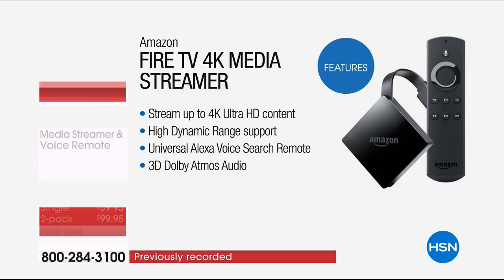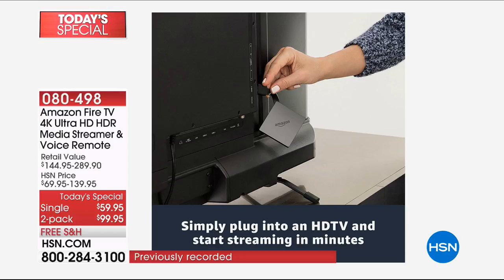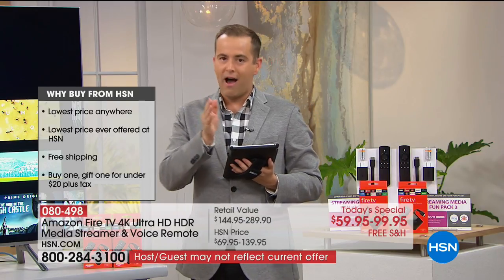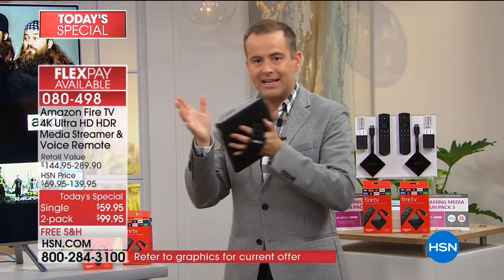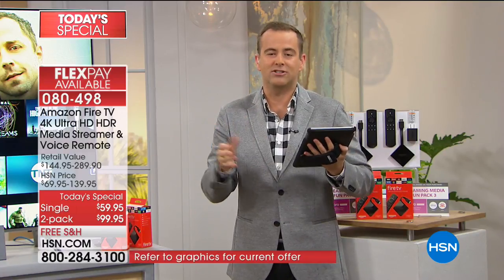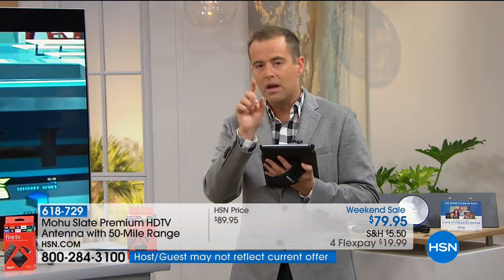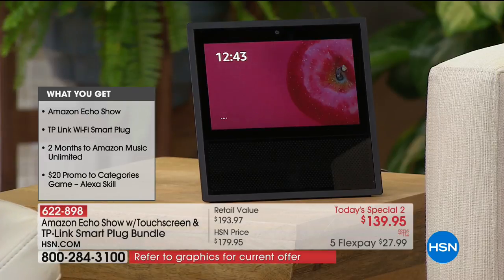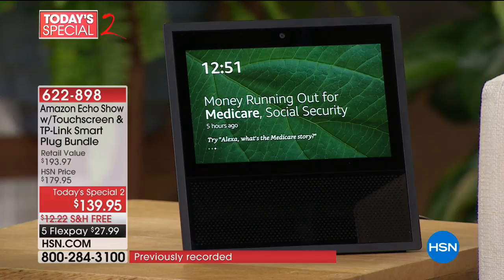HSN | Electronic Connection featuring Amazon 06.09.2018 - 03 AM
Discover electronics find items, brands during this hour keep interests with new technology and fun. Most radical inventions are often those empower others unleash their creativity, pursue their dreams, company of builders, poineers, and innovations.